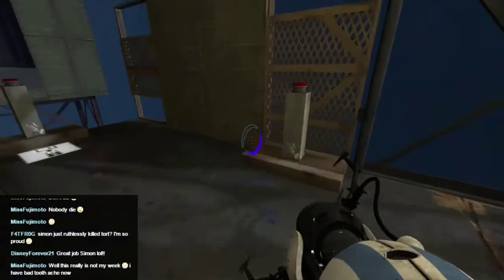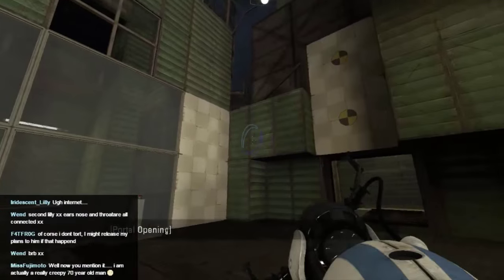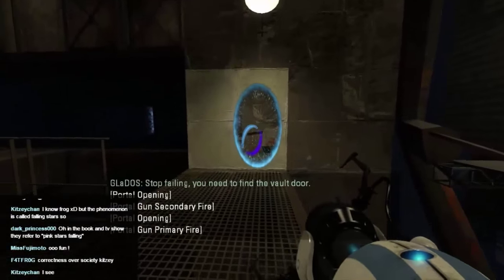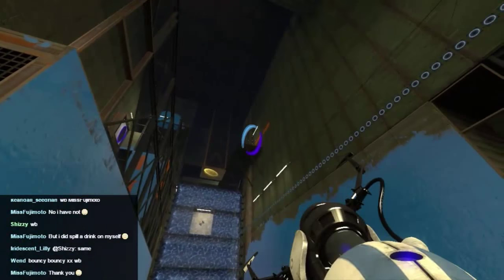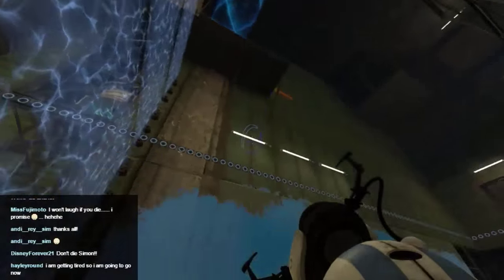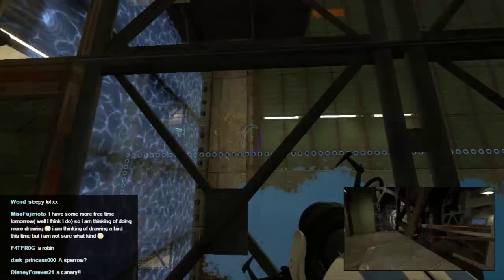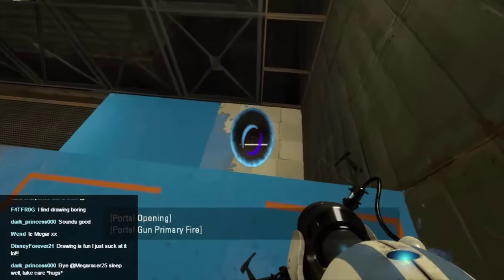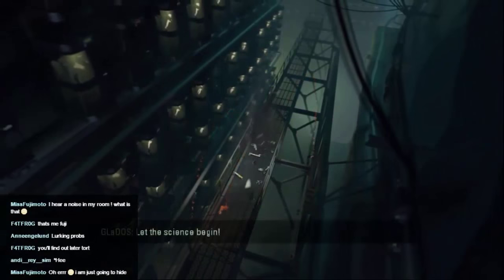Portal 2 with Tort Episode 14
We reach the end of the main playthrough. Bonus levels next!